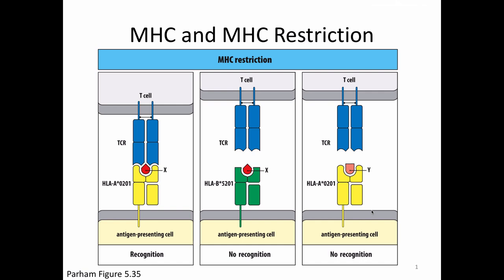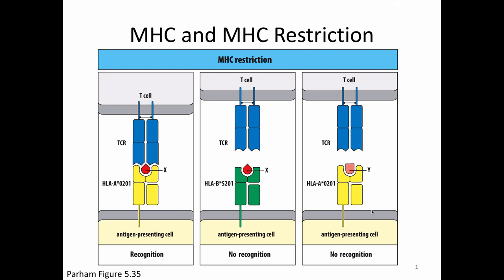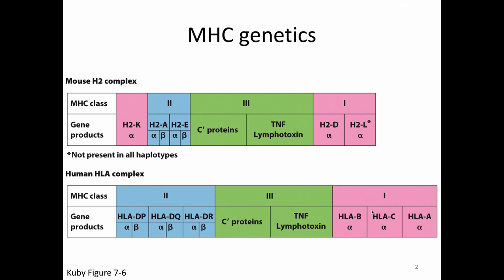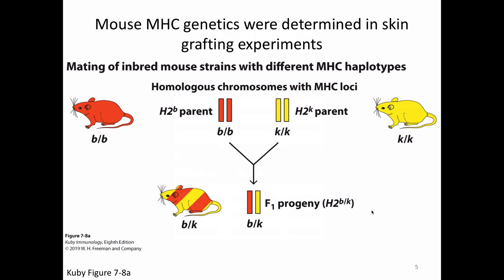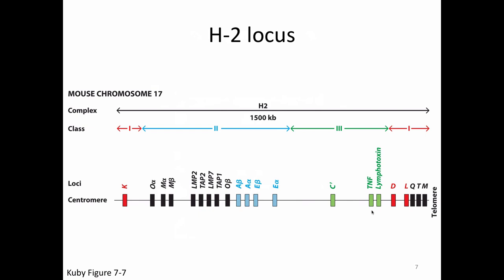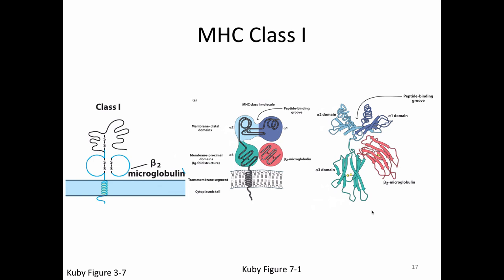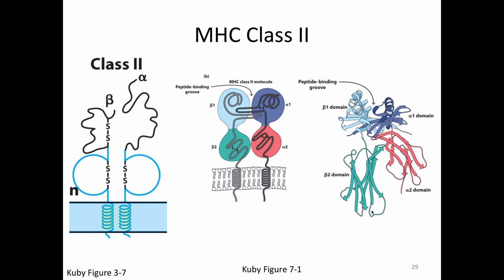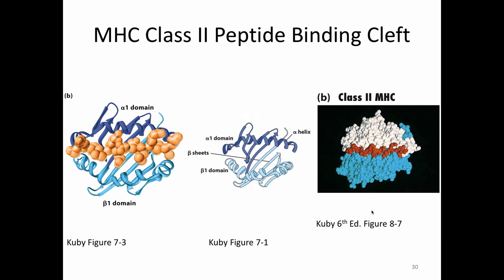Immunology Lecture 14: MHC Structure and Function